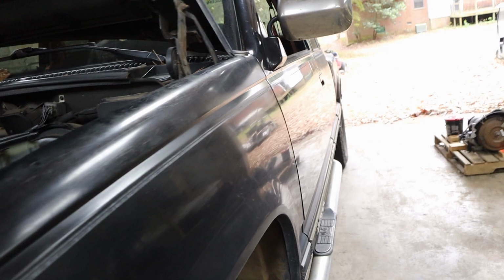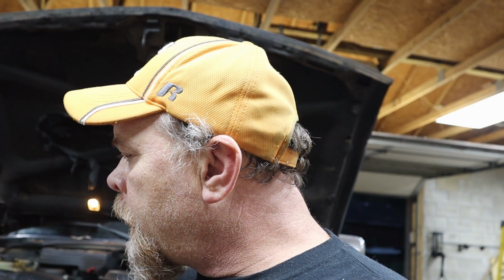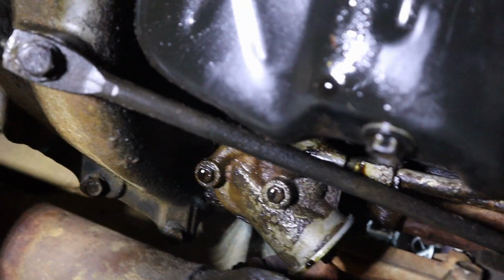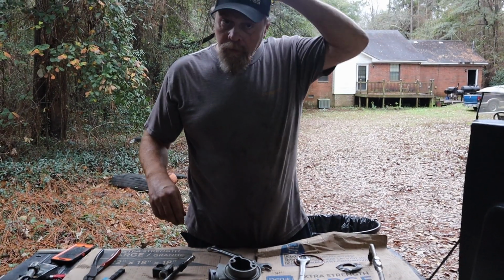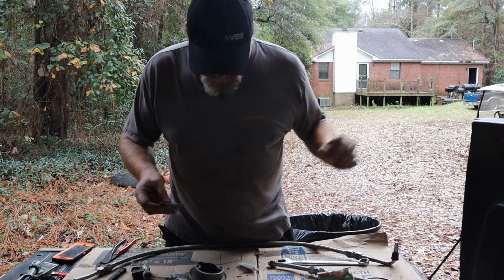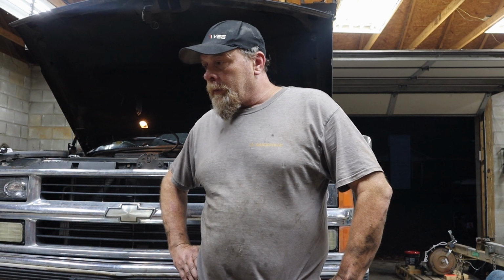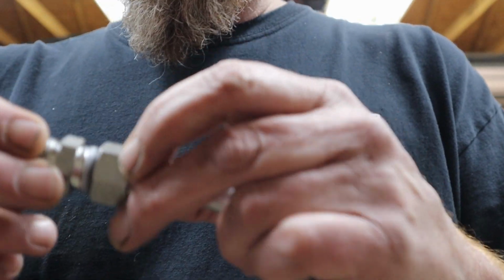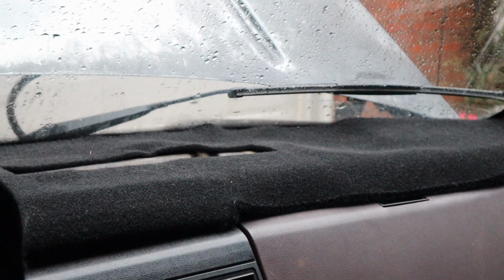Repairing Oil Cooler Lines on a 1994 Chevy Z71 OBS (Plus how I removed a stuck oil filter)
In this video I will try to walk you through how I repaired my leaking oil cooler lines on my OBS 1994 Chevy Z71. I also will try to explain how I removed a stuck oil filter that my big ole dummy self put on too tight. Please comment with any questions you may have or any advice you would like to offer. Thanks and God Bless